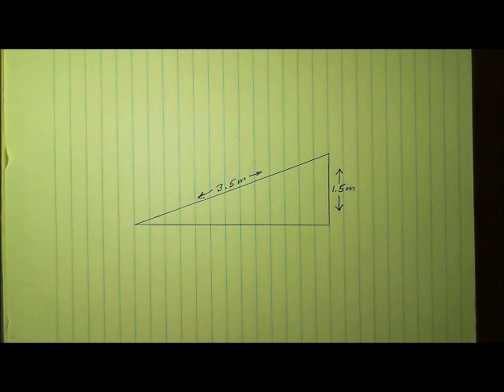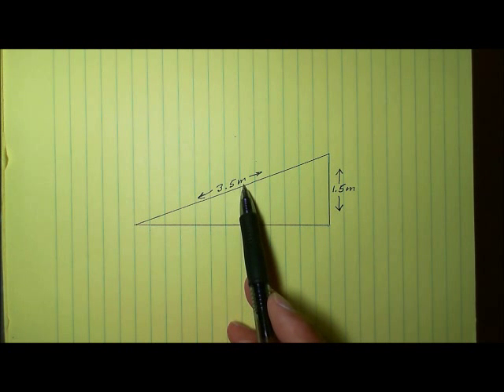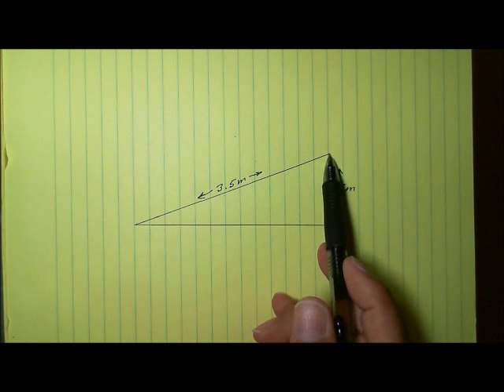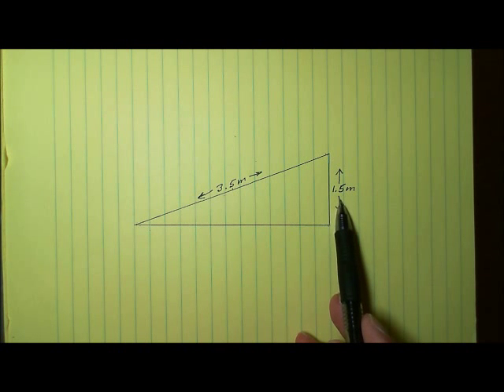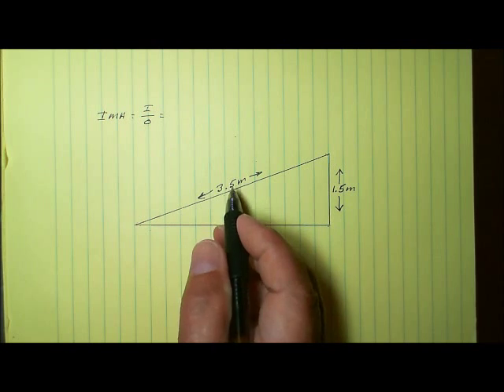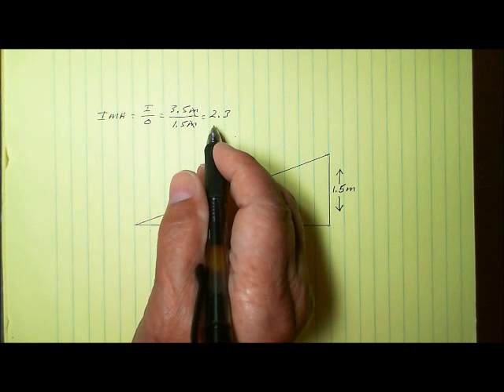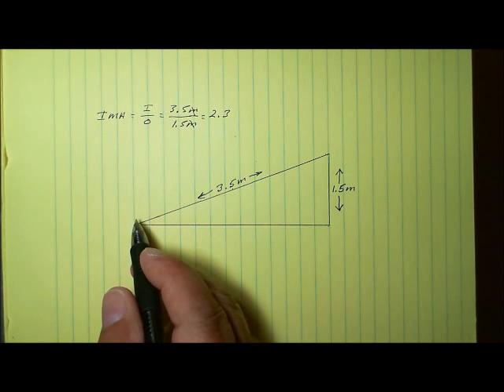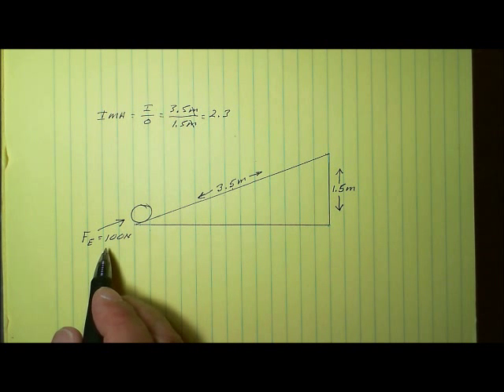Simple Machines: Inclined Plane Calculations Part 1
Great  Explanations...See how an inclined plane makes work easier to do. It's easy to determine the Ideal Mechanical Advantage, IMA, and use it to calculate both the resistance and effort forces as needed.